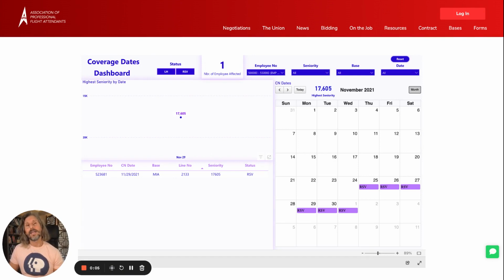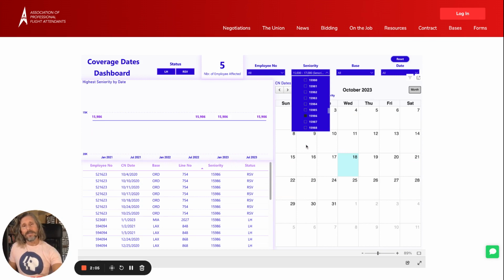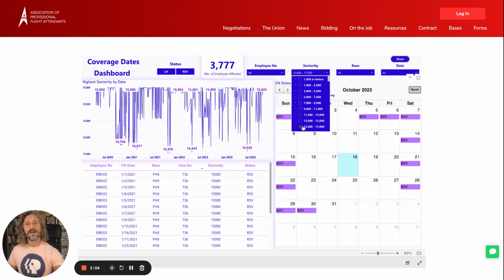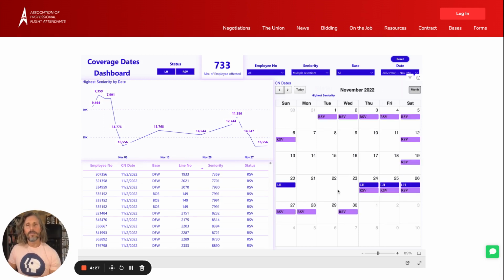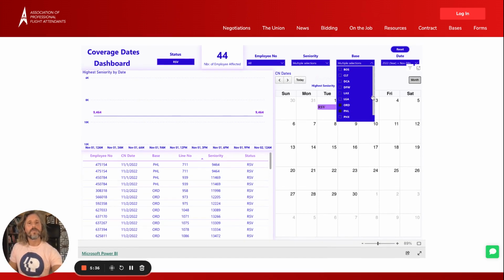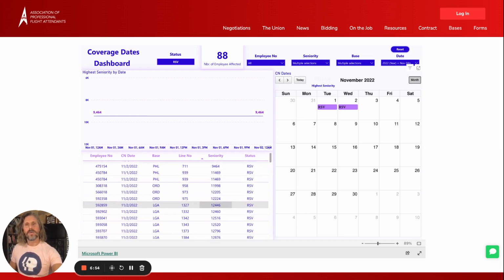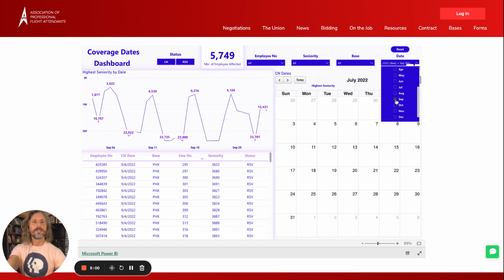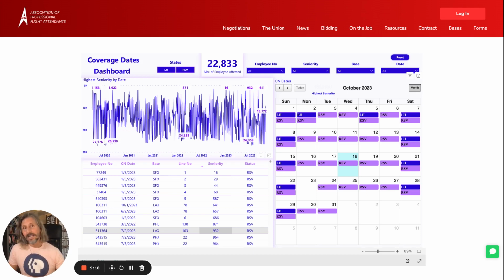Use case #3 CN days by Seniority Range